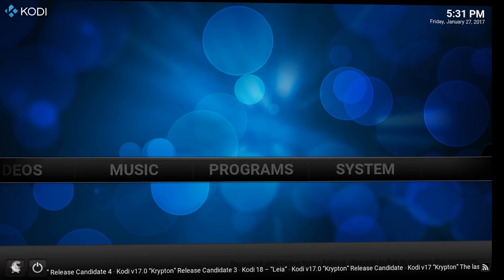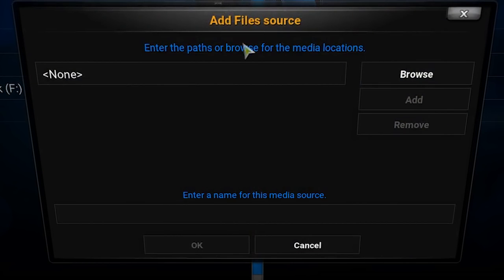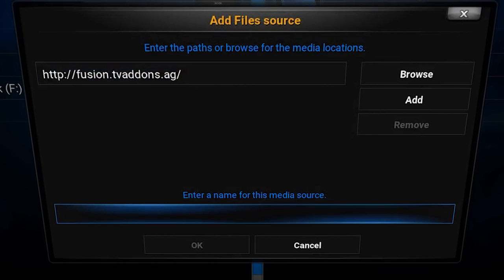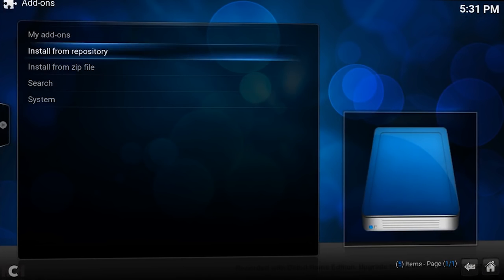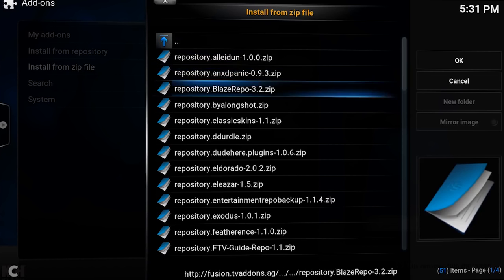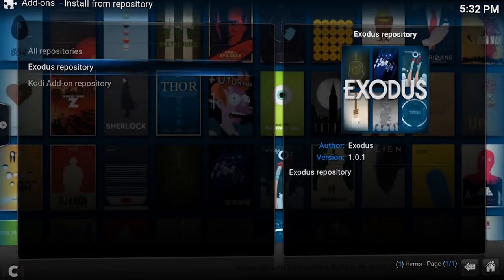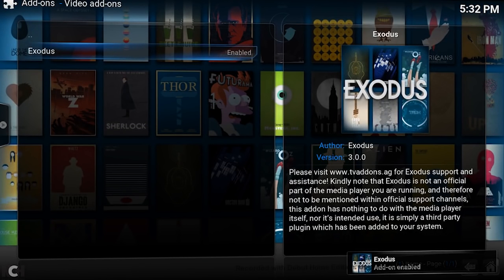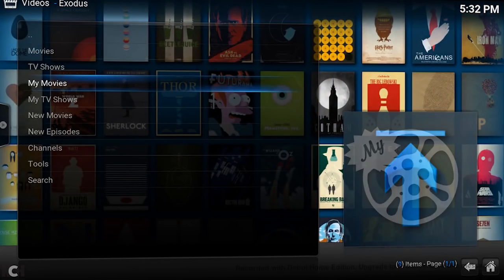How to install EXODUS addon for Kodi Feb 2017